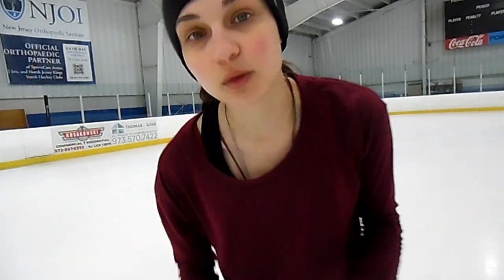Vlog #4 | Techniques and Tweaks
Hey everybody! The next video is finally here!! Normally, this would have a lot more fancy editing and exposition, but because it's so late, it was a little bit rushed. If you have any questions, leave them in the comments below and I'll be happy to answer. Otherwise, hope y'all enjoy!